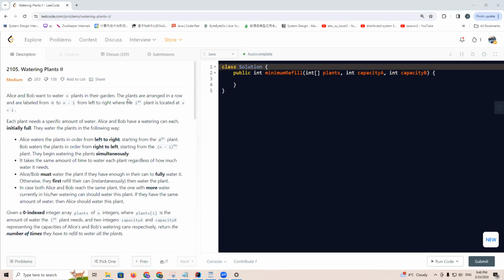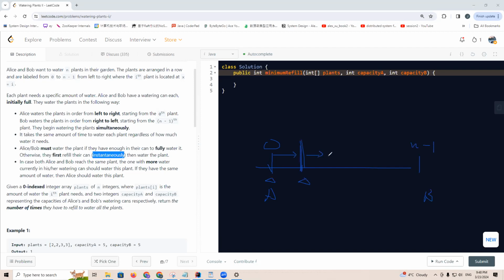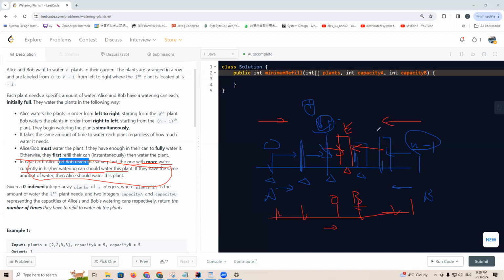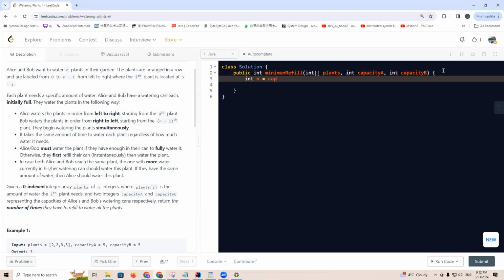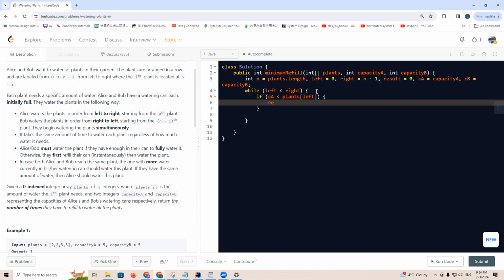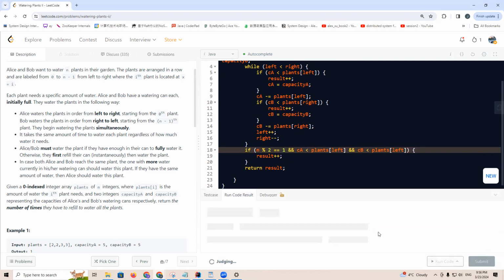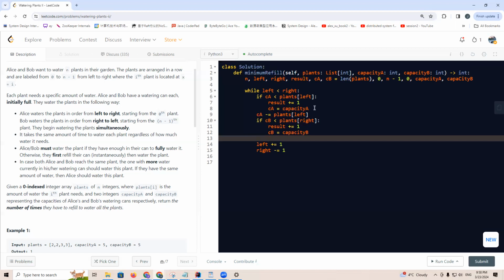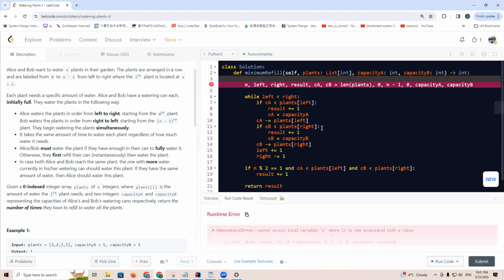2105. Watering Plants II